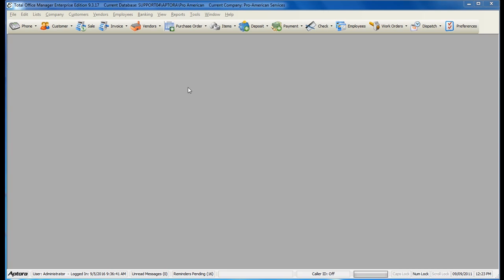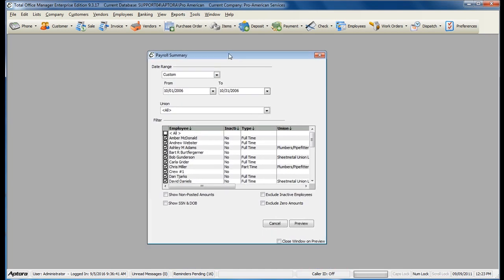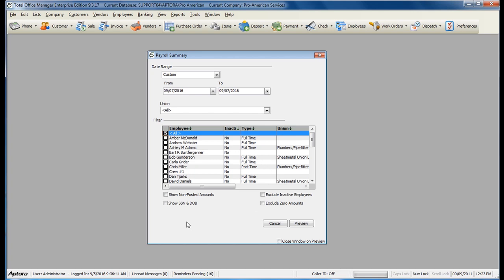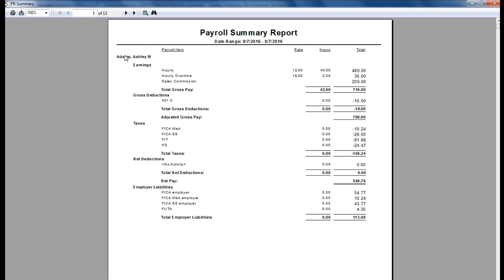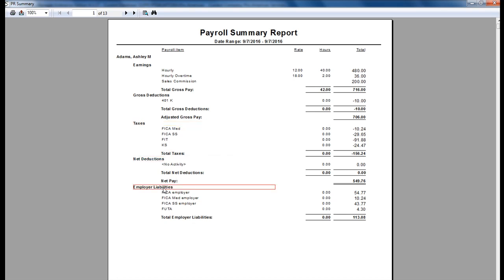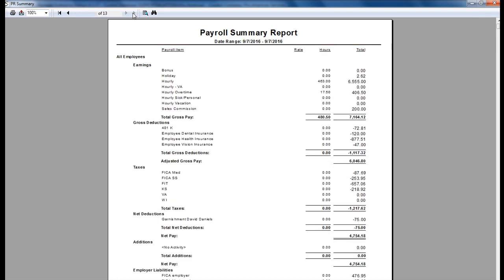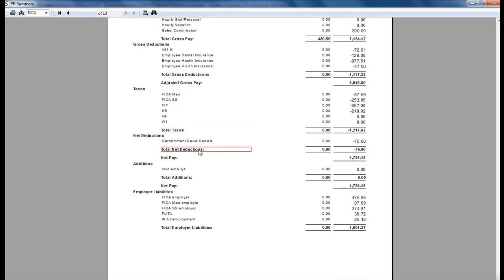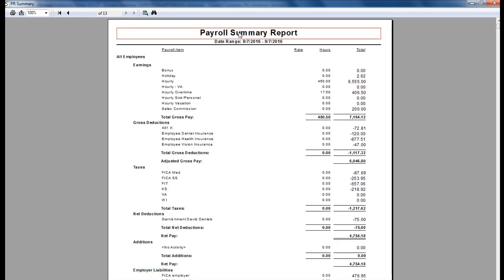How to Use the Payroll Summary Report in Total Office Manager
How to access and use the Payroll Summary Report, which you can use to verify information and keep in your records.